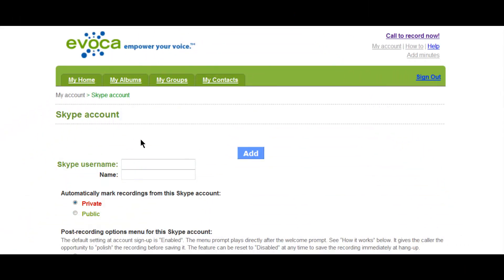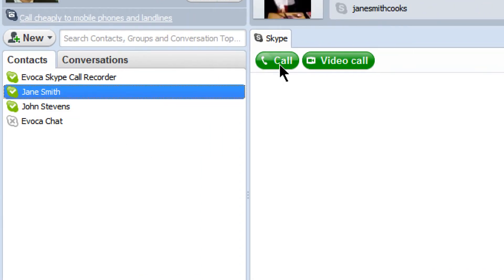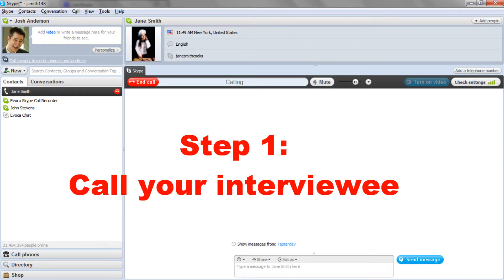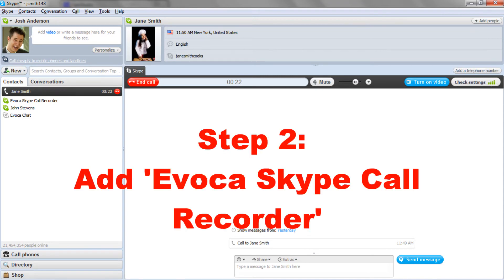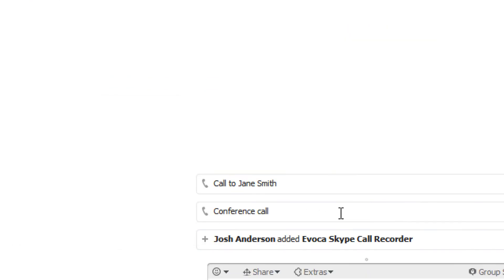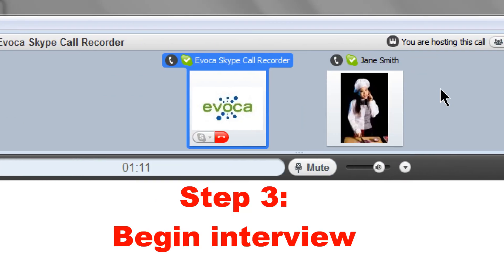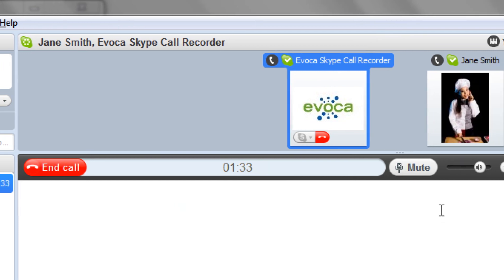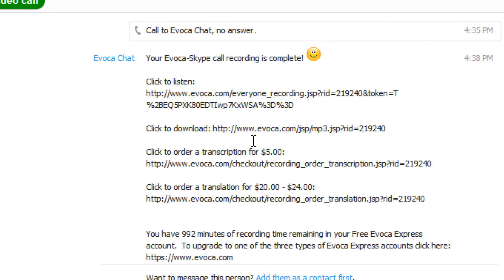Evoca - Record Skype interviews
This video shows you how to create and save recordings of interviews conducted on Skype using your Evoca Express account.